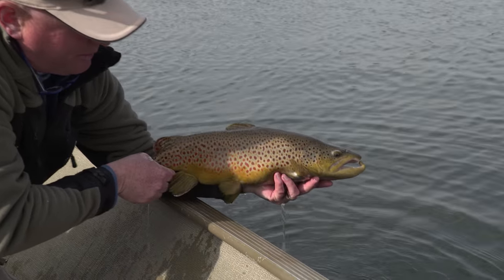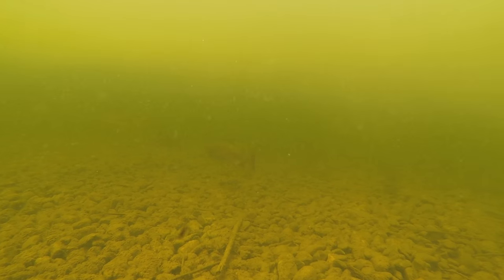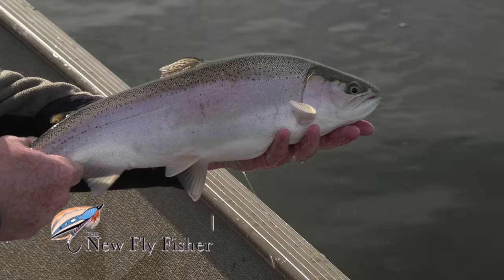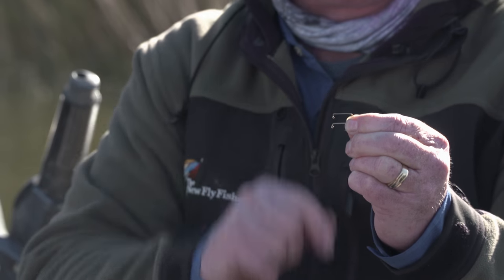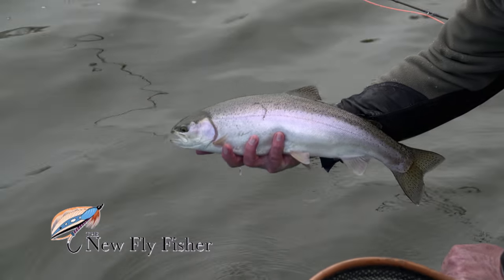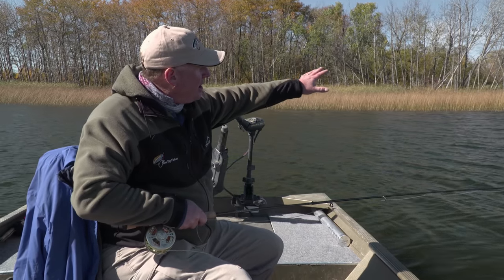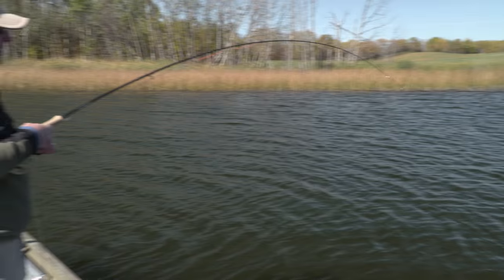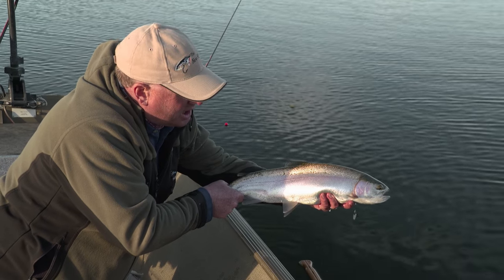Fall Trout Fishing | Manitoba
Host Phil Rowley is fishing in the Parklands Region of Manitoba and in this special video teaches us some unique and deadly techniques for catching trout. From pattern choices to leader setups, Phil provides us with some fantastic information that will help you be more successful when fishing on lakes.
Phil is based at the Russell Inn which is the hub for some incredible public access lake fishing in the region.